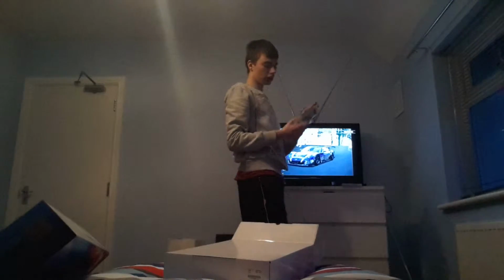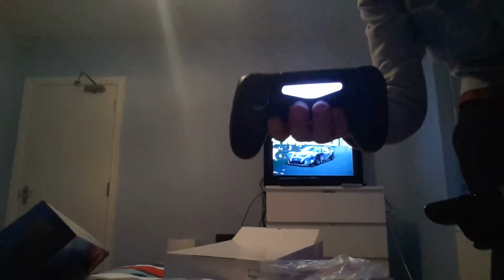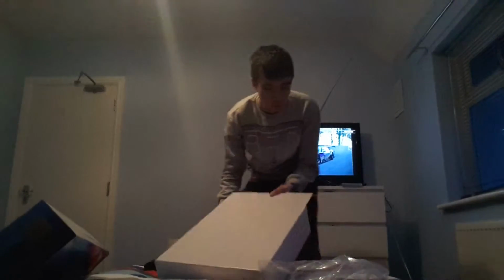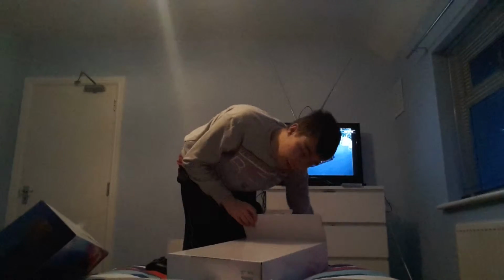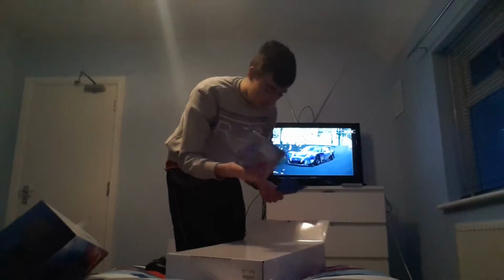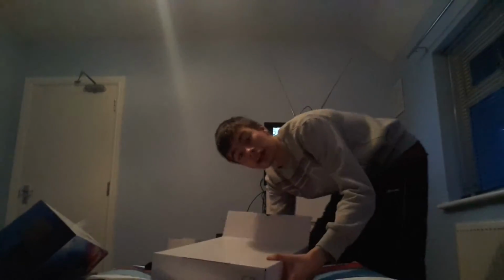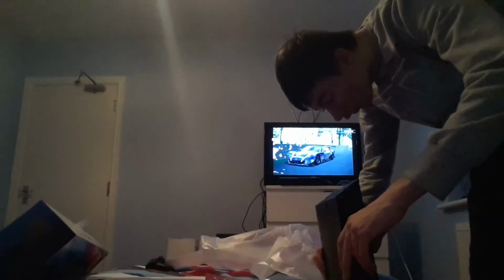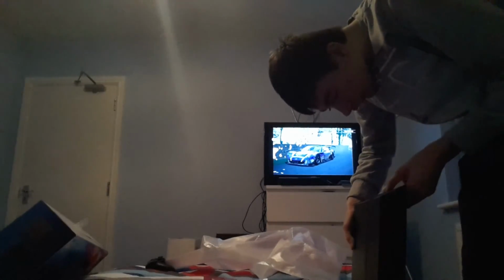PS4 opening so big